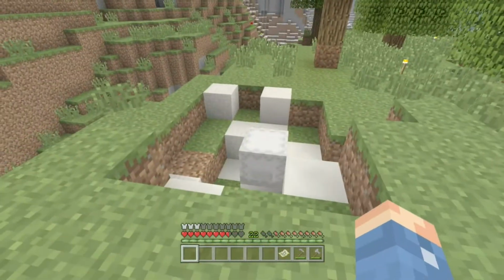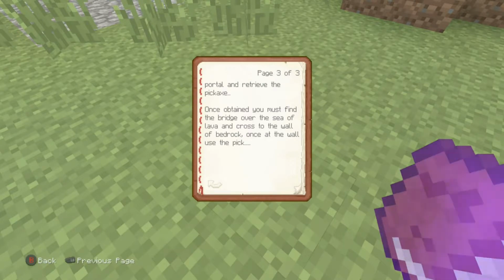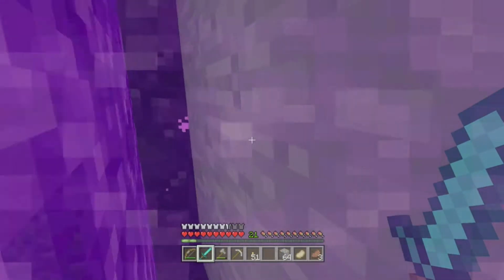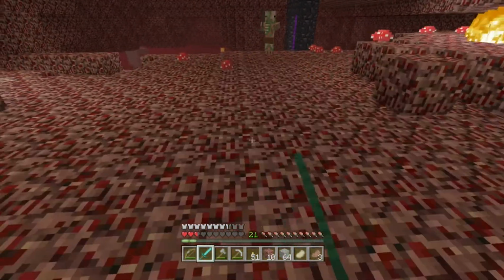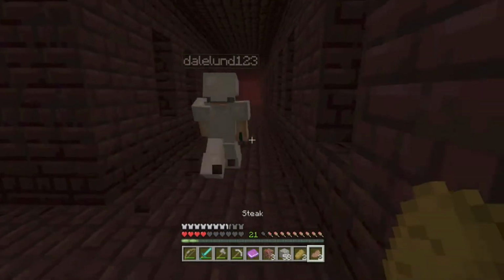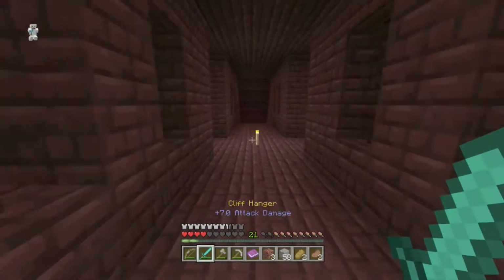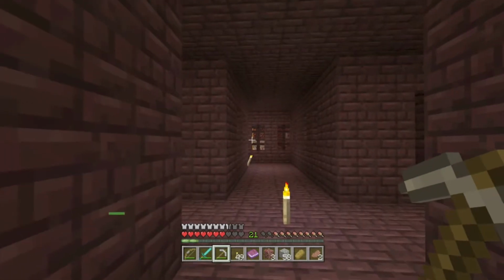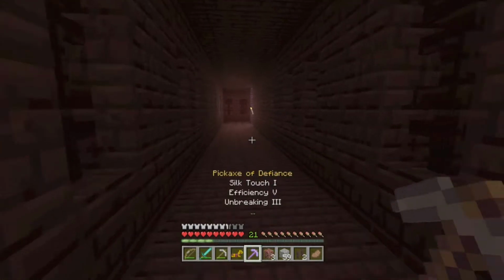Minecraft - Amplified H S Ep 11 (FINALE) - Message from the Gods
The Sharpview lads receive a message and travel into the underworld but will they live to tell the tail..?